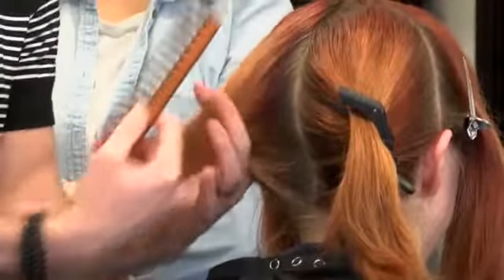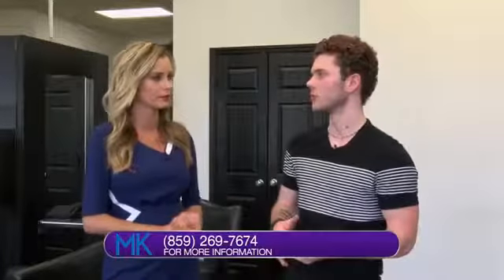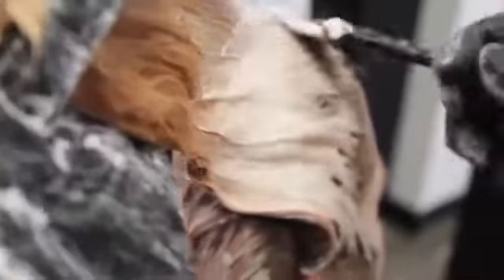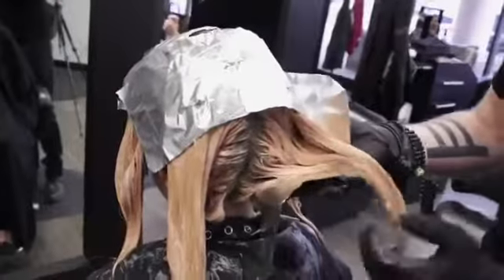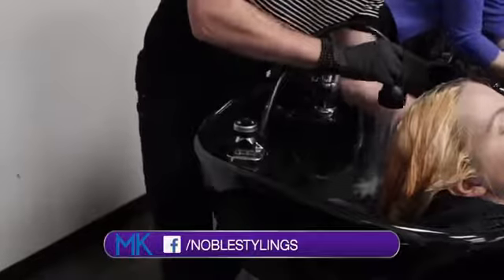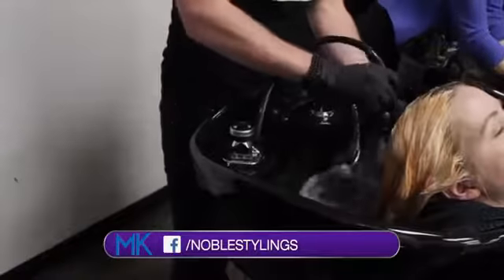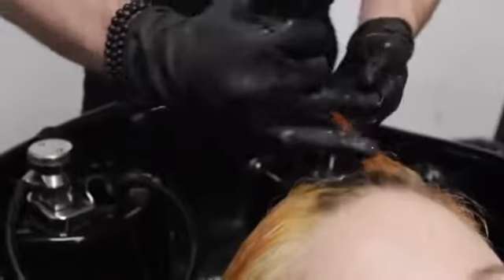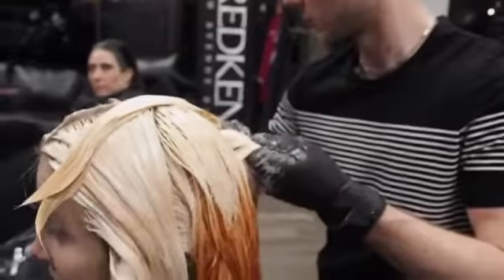Color correction with Posh Salon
Sometimes we want to reach for the box color hair dye, because it seems cheaper and easier. However, experts at Posh Salon warn against this move, saying it could end up costing you more to fix. Noah explained with an example of someone who box dyed their hair red.